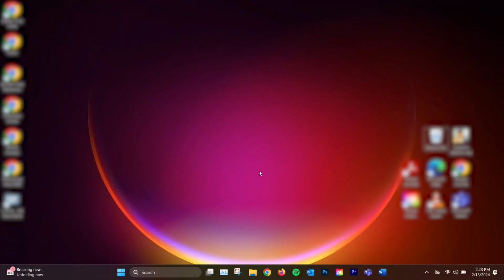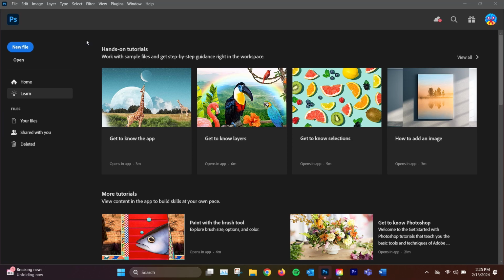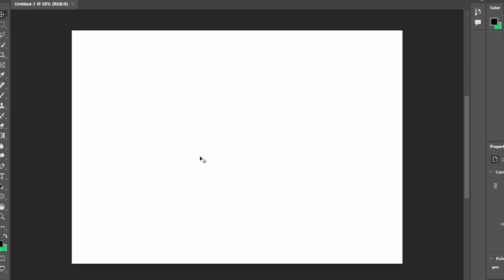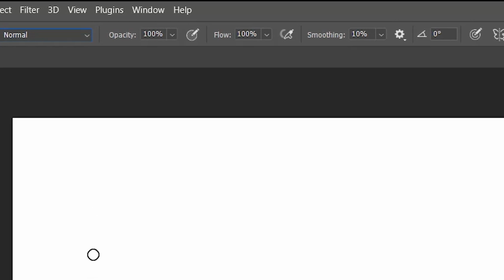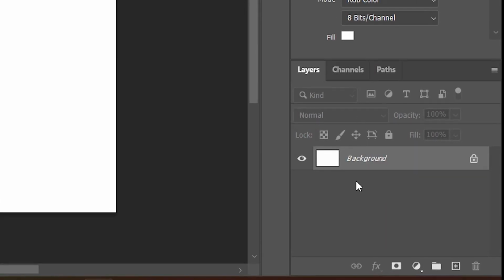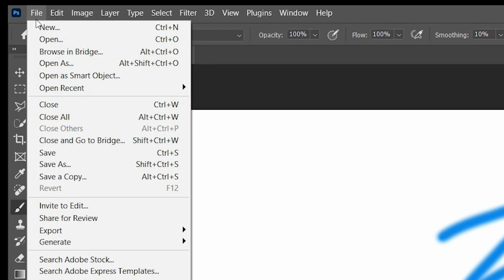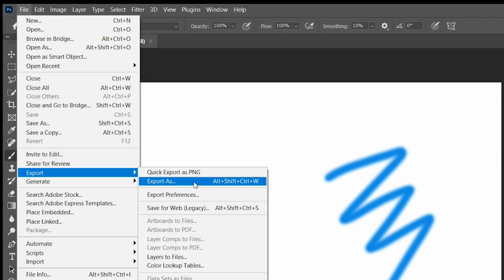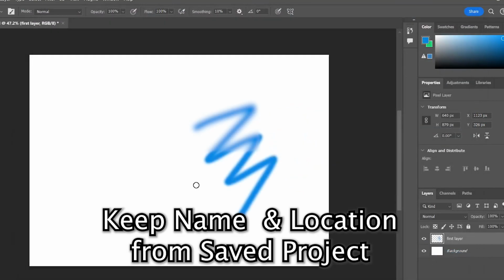PS-01 - How to Create your First Project, & Interface Guide Tutorial/Lesson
Photoshop Lesson on the Interface & UI of photoshop, along with how to create & save/export your project.